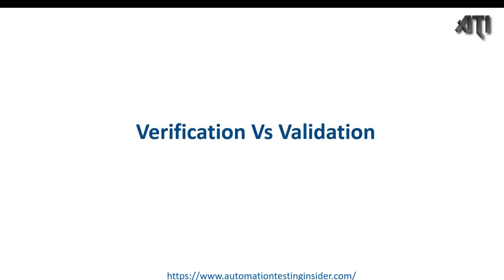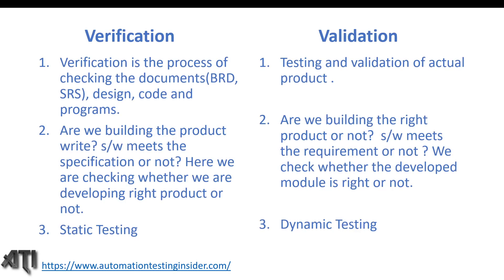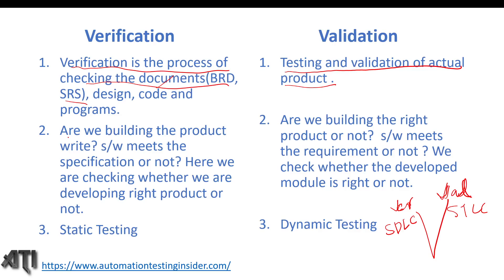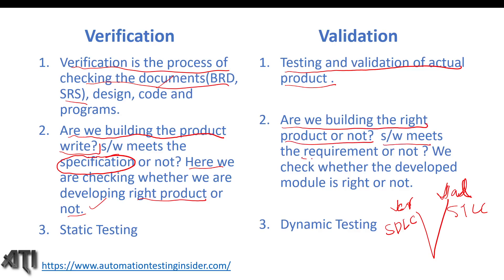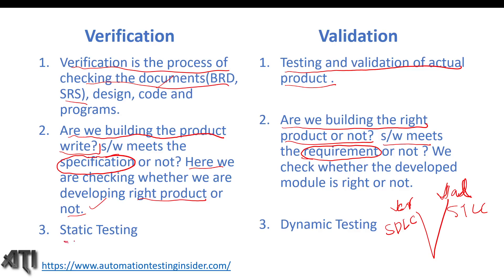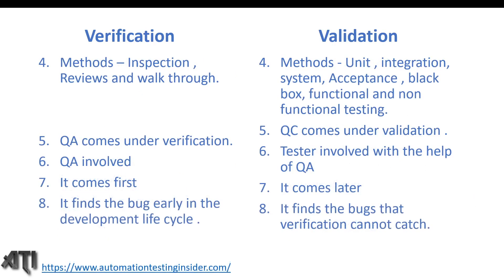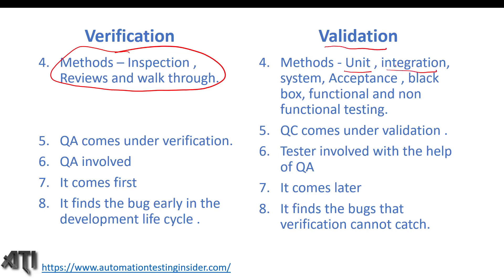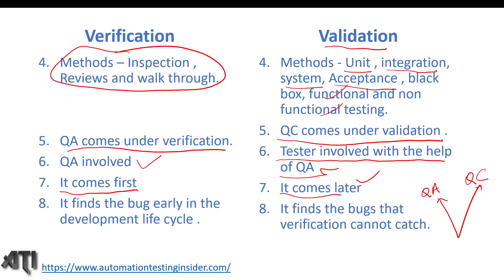What is Verification and Validation with example?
In this video, we will discuss about
What is validation and verification with example?
What is the verification and validation process?
What comes first verification or validation?
Verification and Validation in Software Testing.
Differences between Verification and Validation.
Verification vs Validation.